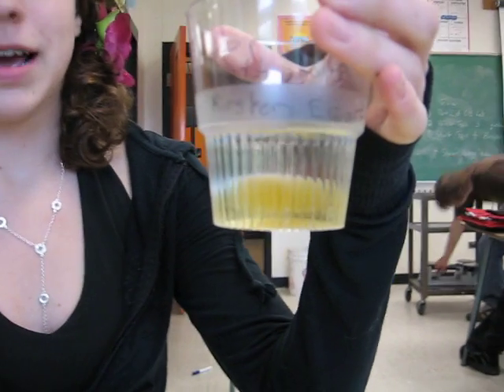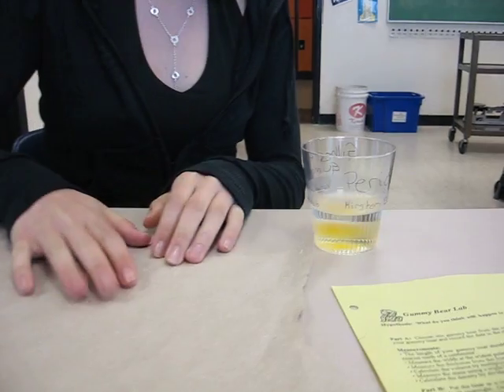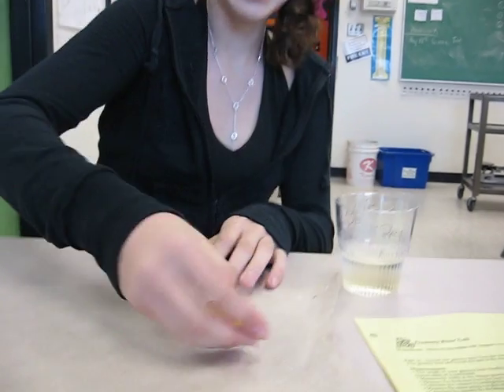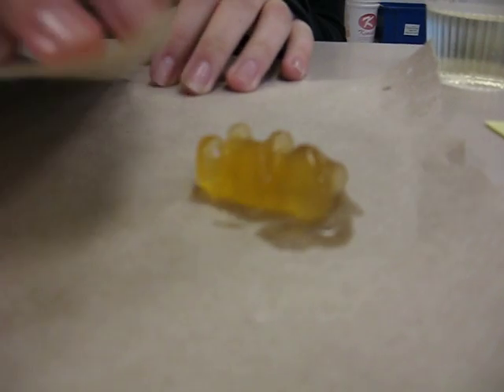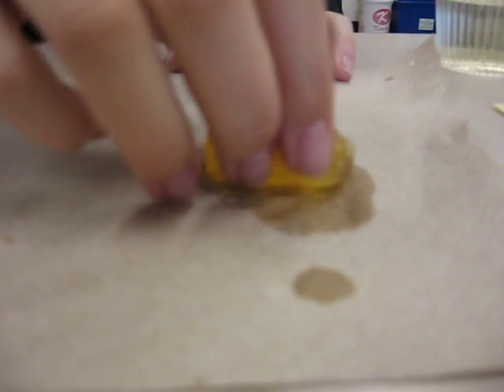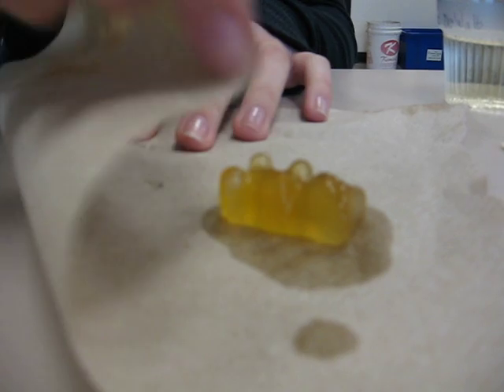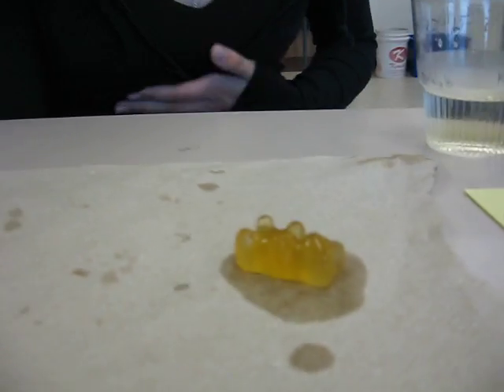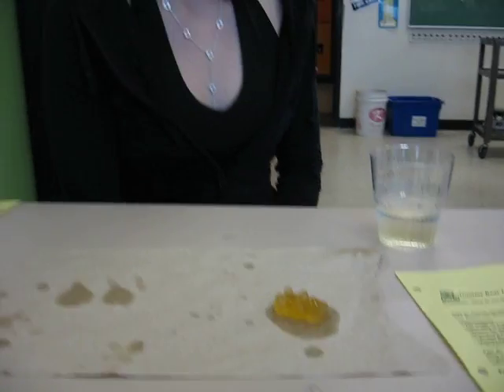gummy bear lab part 2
day two of lab